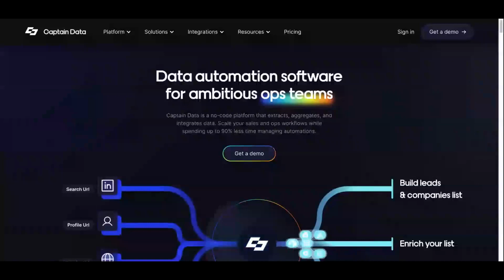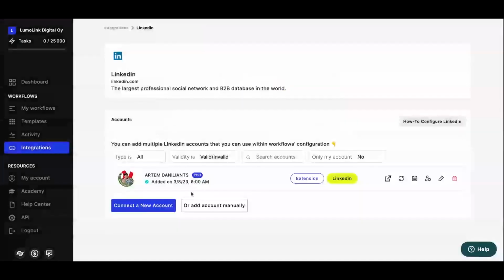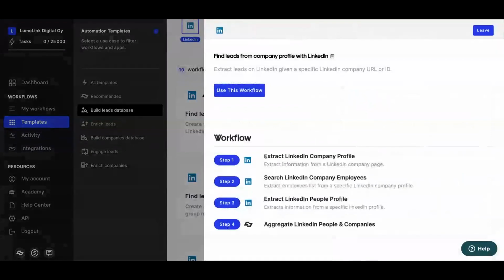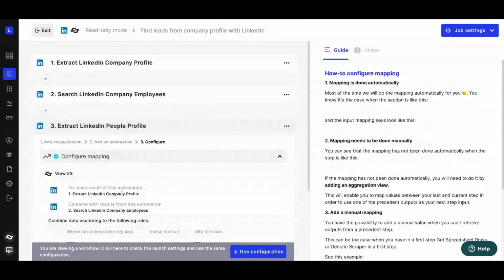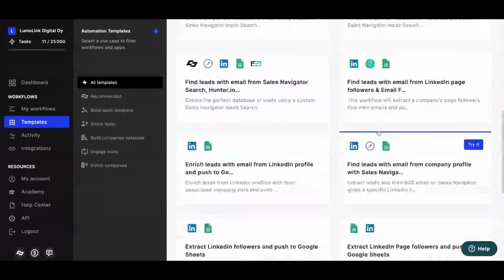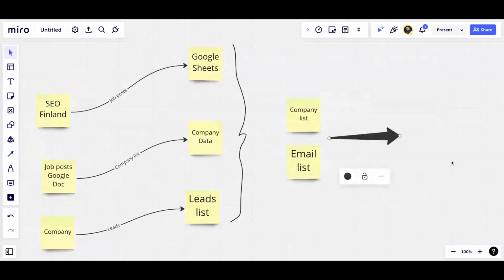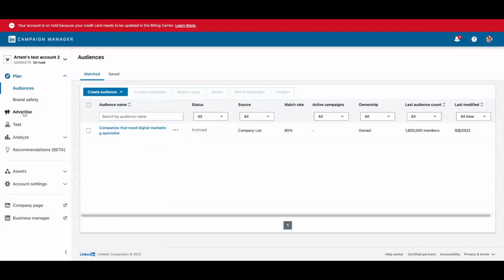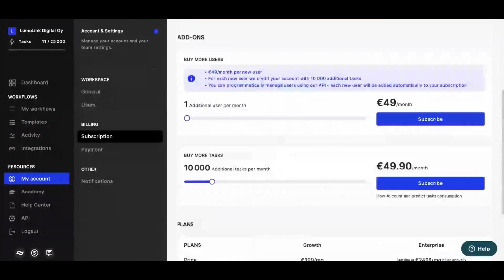Comparing Captain Data and Apollo: What is the Best Tool for Lead Generation?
In this video, we are talking about the Captain Data and other lead generation tools with Mikael Hugg. How does Captain Data differ from other tools? What is the difference between tools for lead generation? Is it worth paying $399 per month for Caption Data, or are there good examples of other tools?

Captain Data is a data extraction and automation platform. With over a hundred automations and a unique no-code "workflow editor," Captain Data helps organizations scale lead generation workflows, manage sales and marketing workflows, extract job ads to identify companies, and more.

Apollo is a data graph platform that helps organizations build, deploy, and manage APIs to connect data across their entire organization. Apollo allows developers to create a unified graph API that connects all of their data sources, making it easier to build new applications, features, and integrations.

ZoomInfo is a cloud-based market intelligence platform that provides businesses with contact and company information, as well as insights into industries and markets.

What do you think? Which Tool is Better?
Of course, remember that you can find new tools on AppSumo